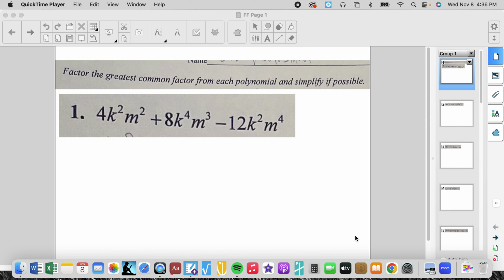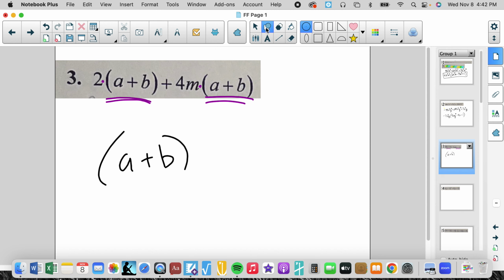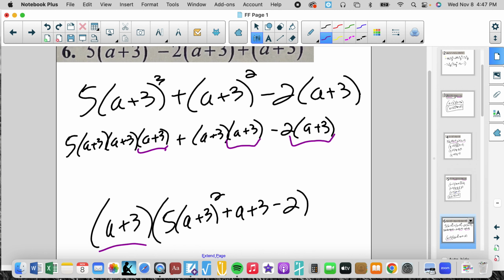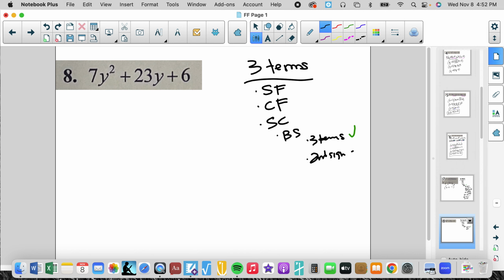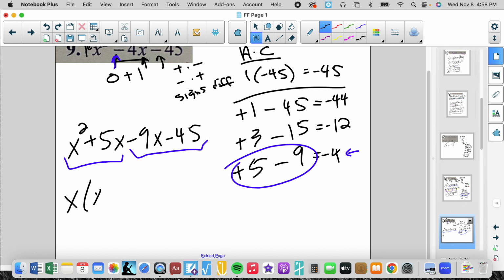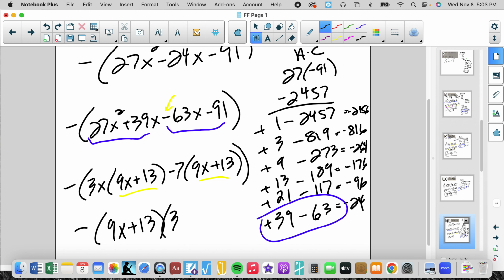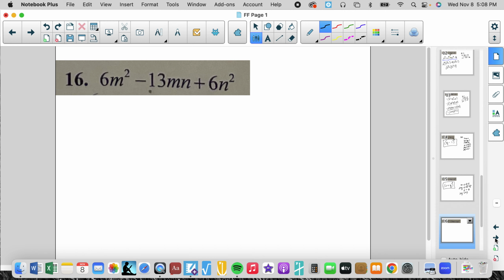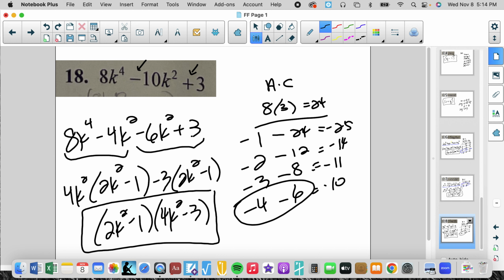Factor Fest Page 1 Detailed Answers